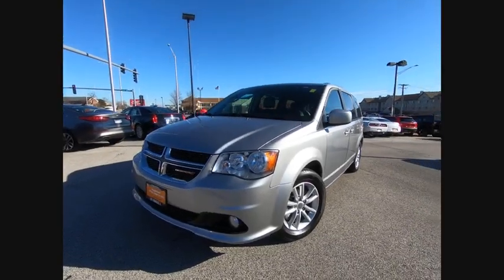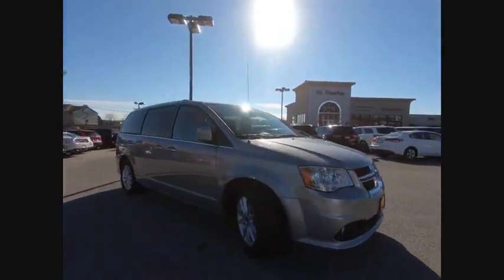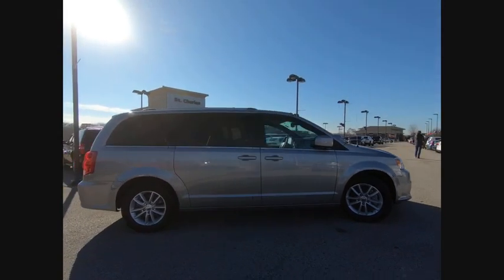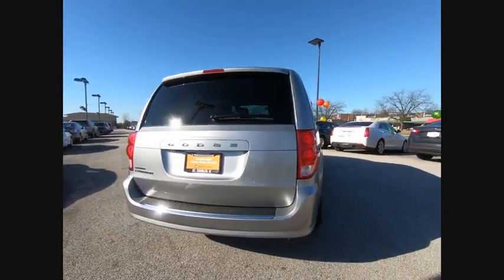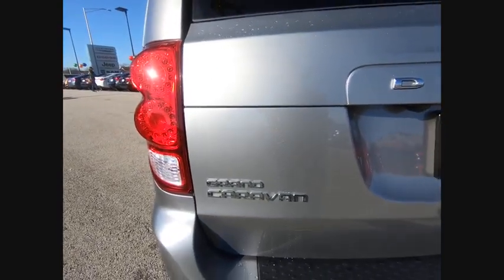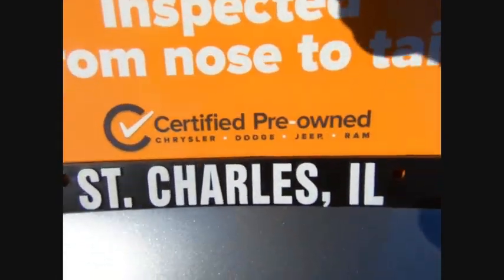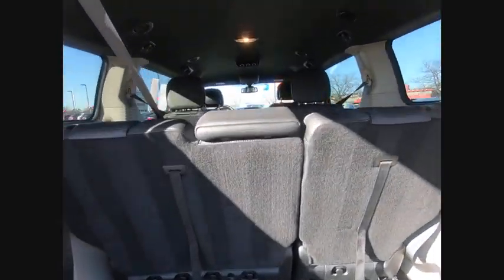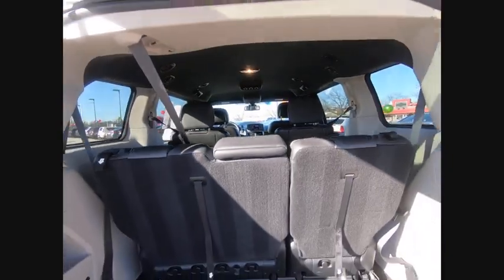2018 Dodge Grand Caravan St. Charles IL C3367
2018 Dodge Grand Caravan SXT

1611 E. Main St.